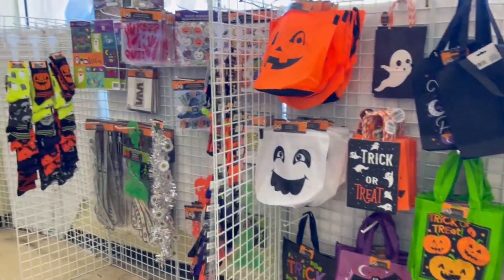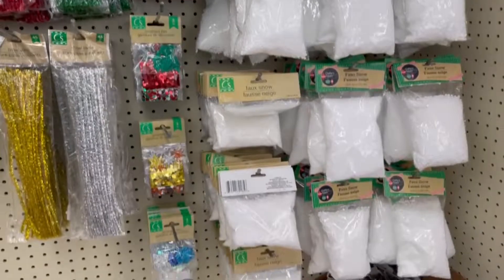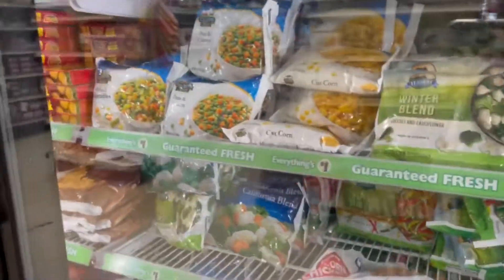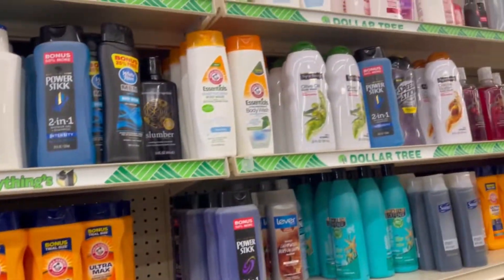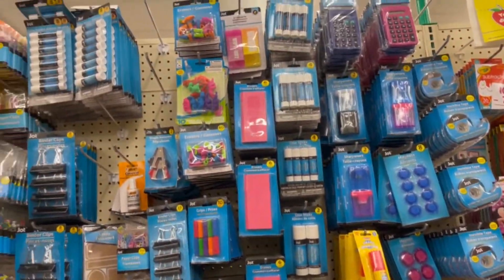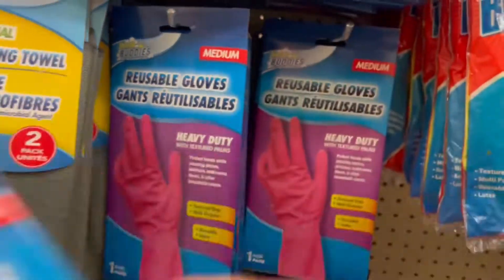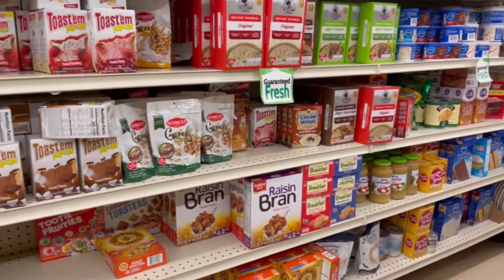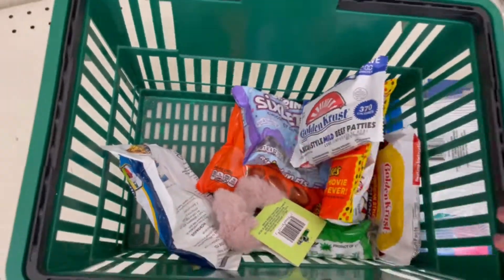WHERE'S THE HALLOWEEN DECOR??!! Dollar Tree Shop With me + HAUL! October 1 2021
Hey ya'll! Today we are stopping in a Dollar Tree to see what Halloween & Fall items they are putting out since it's finally October 2021! I also share a small haul at the end of the video. WHAT'S YOUR FAVORITE HALLOWEEN CANDY??!

Alicia_r_murray

MY DOG’S INSTAGRAM:
little_lee_puppies

MY EBAY STORE:

GET $10 OFF WHEN YOU SIGN UP WITH MY CODE:
MURRAYEDLIFE

Never want to share your Poshmark Closet again? Use my link for Reseller Assistant and have a REAL PERSON share your closet FOR YOU:

THE  SONY XAVC CAMERA I USE:

MY WHITE RUG:

MY MOUNTDOG RINGLIGHT: